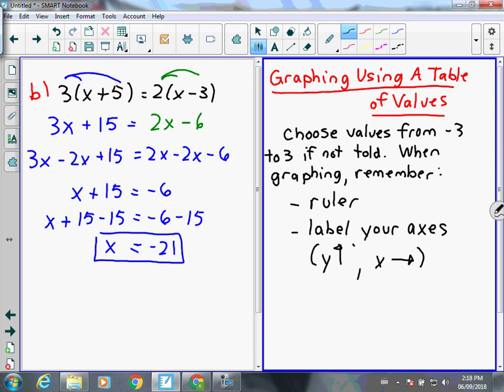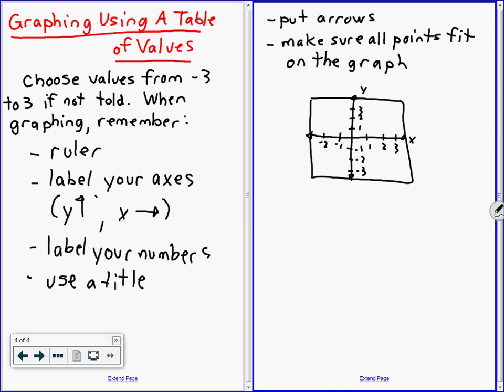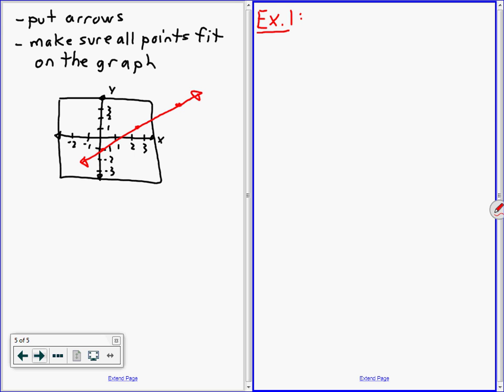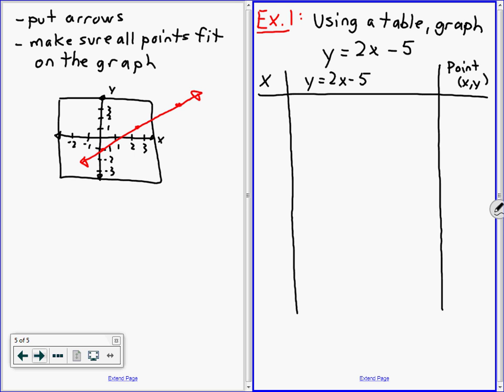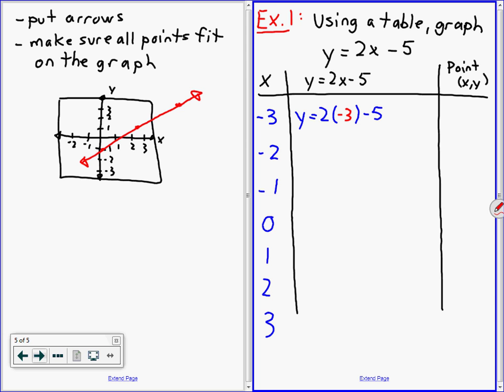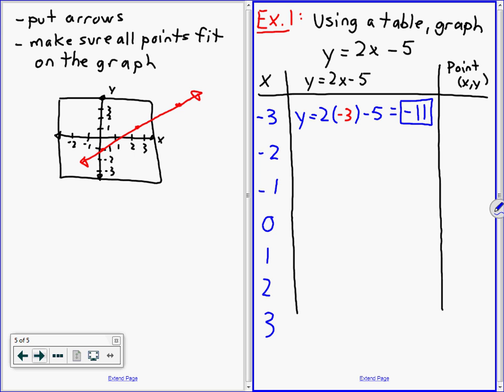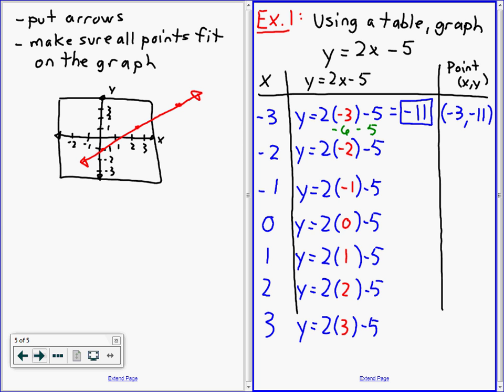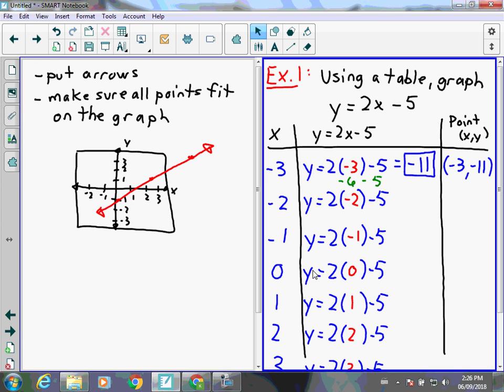MFM2P - Table of Values - Part 2 of 4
My September 6th, 2018 lesson on graphing using a table of values